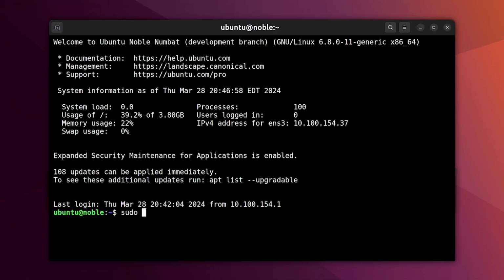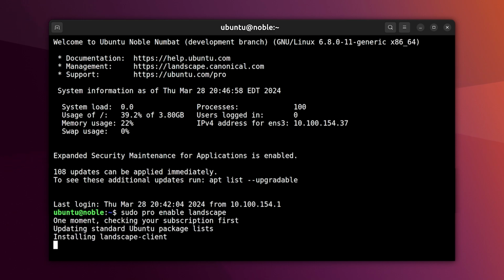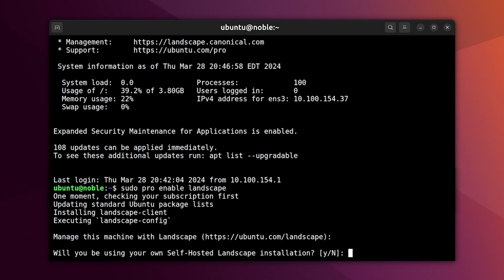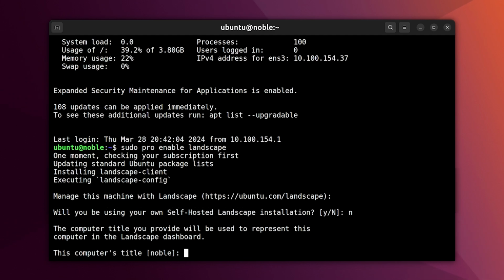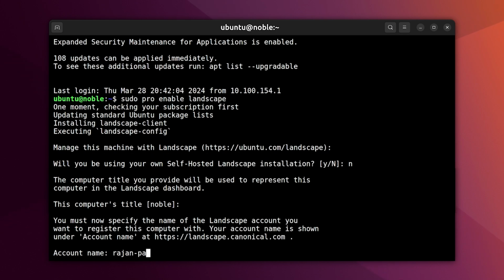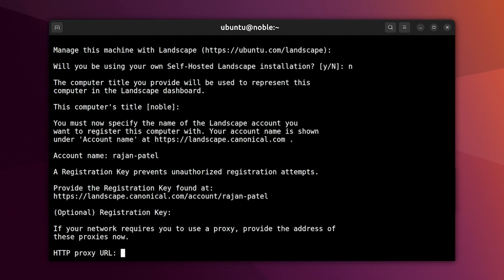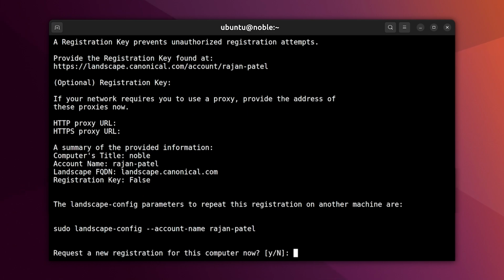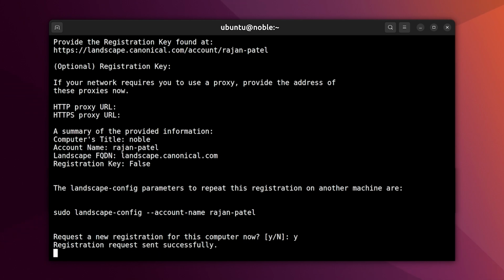Register Ubuntu 24.04 LTS with Landscape using Pro Client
‎ Pro Client provides an intuitive wizard to enroll your Ubuntu 24.04 LTS machine to any Landscape instance.

“pro enable landscape” installs Landscape Client, and offers a guided wizard to enroll the current machine, and a shortcut for skipping the wizard on other machines.